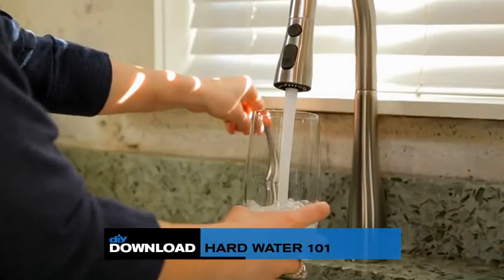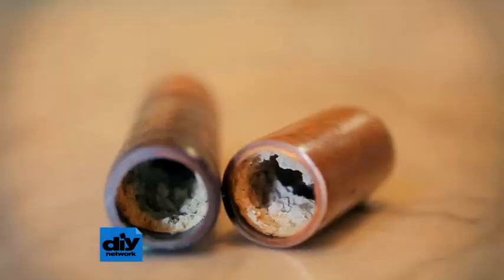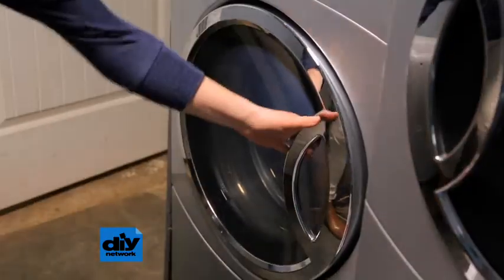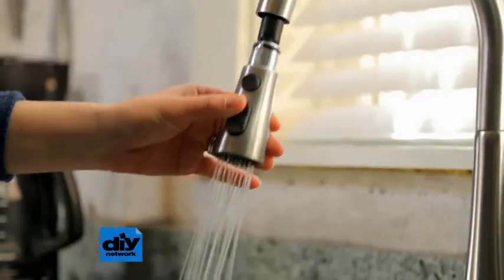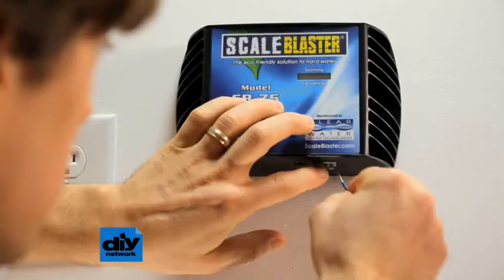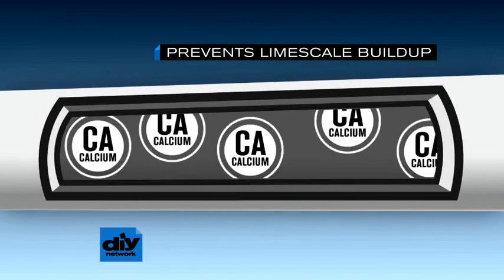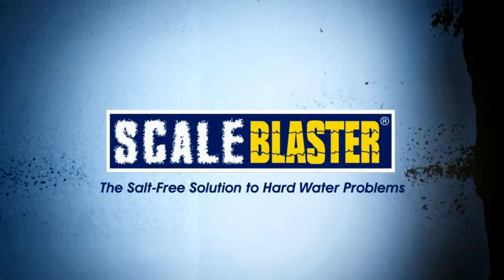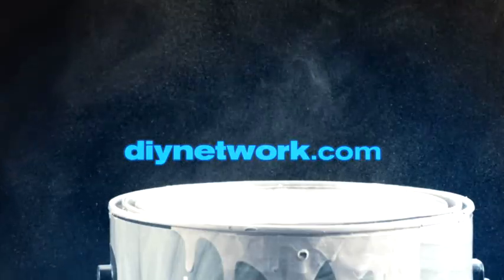DIY hard Water 101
DIY Hard Water 101 1 min